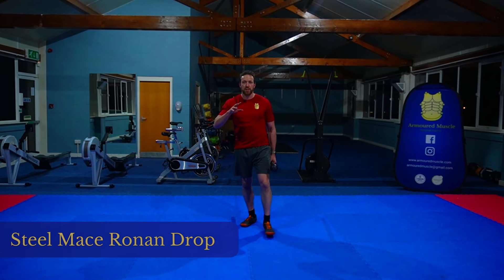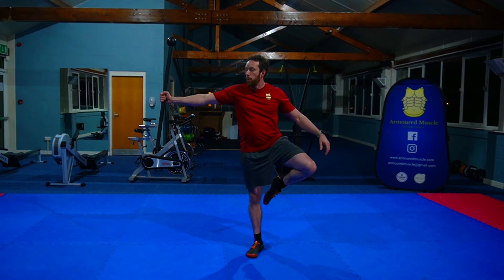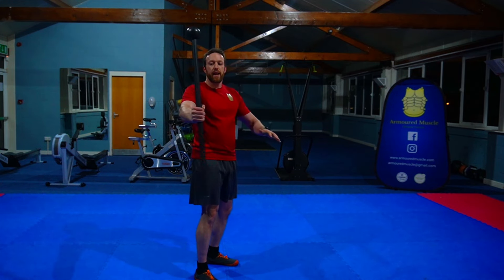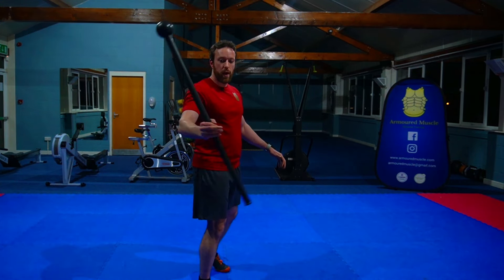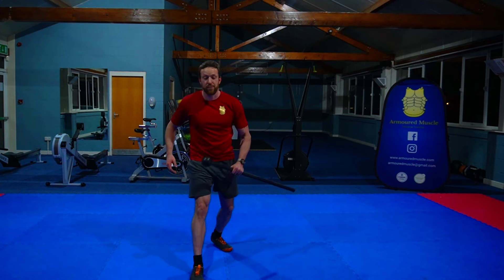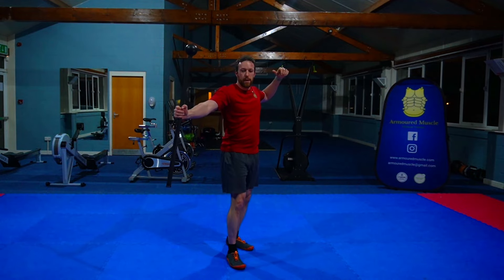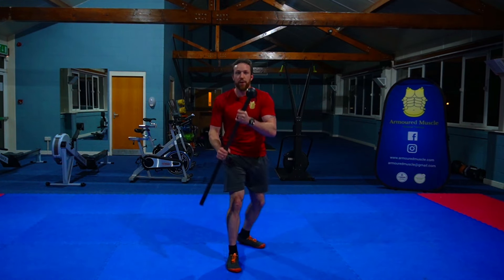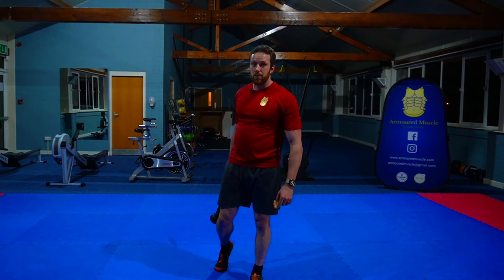Steel Mace Ronan Drop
This Steel Mace flow movement feels awesome each and every time you land it!

Here I'll take you through what I have dubbed the Ronan Drop series of movements to use in Steel Mace flow.

In the Marvel Film Guardians of the Galaxy Vol 1. The main antagonist Ronan, has a show down with Drax on Knowhere. Ronan at one point lifts up Drax, spins him mid air before smashing him to the floor. That moment from the scene birthed the idea. for this flow. sequence with the Steel Mace.

We love hearing from our incredible community, so feel free to let us know of any any questions or share your progress.

FORGE YOUR BODY